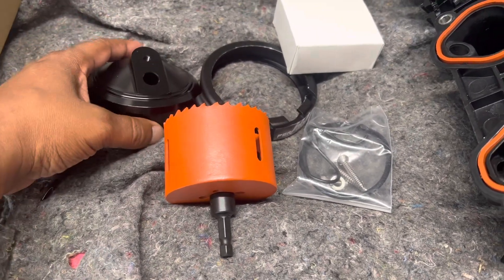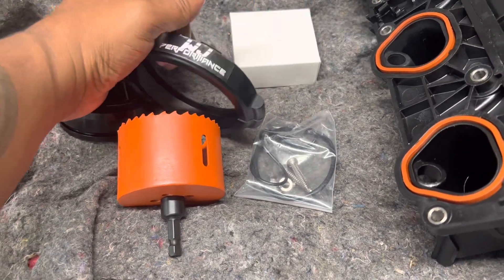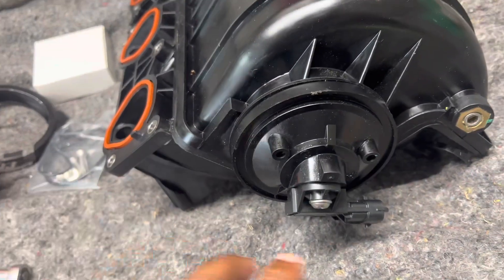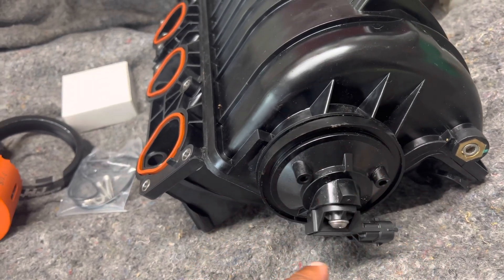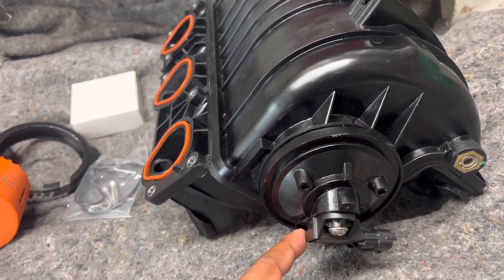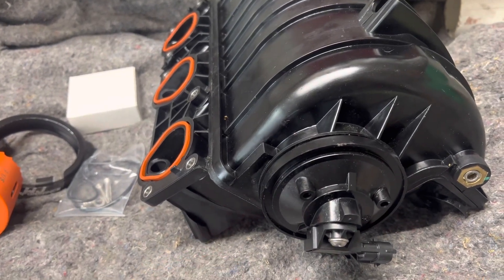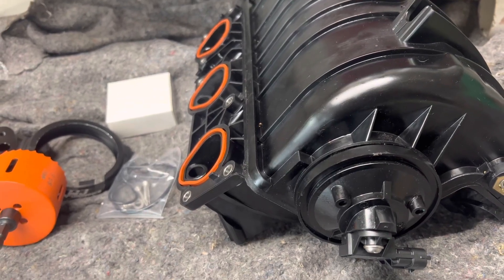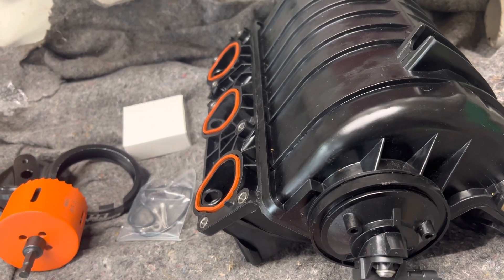Wet Jet Performance IMUK install video for Seadoo 230 300 rxpx Gtx Rxtx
Diy install video for your intake manifold upgrade on your Seadoo. Get 1 extra pound of boost removing you ribbon. All parts needed are in the kit l. Order